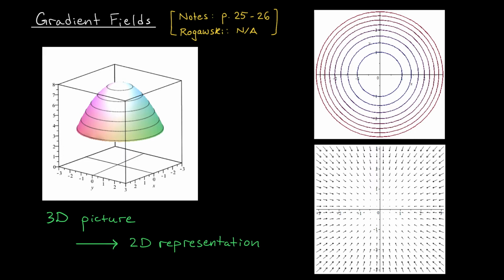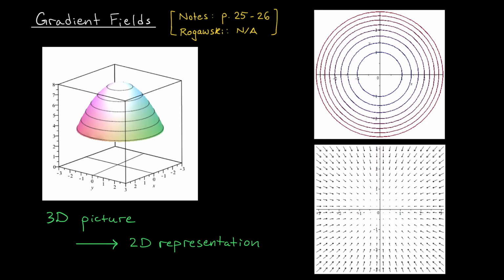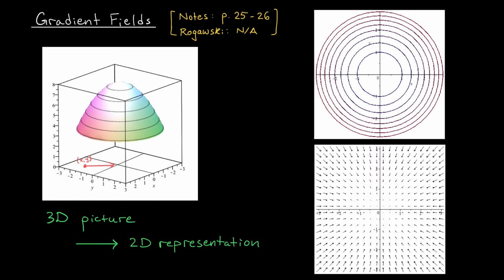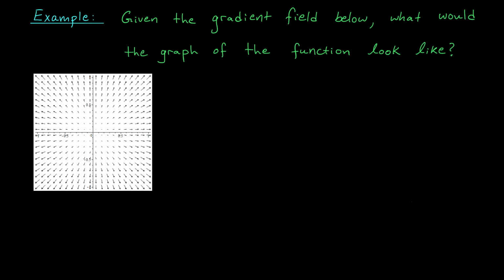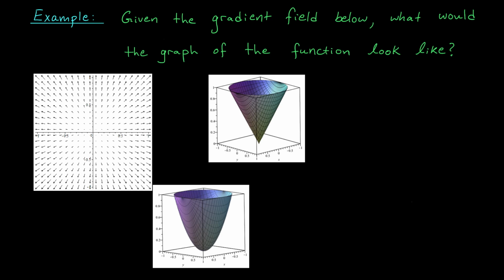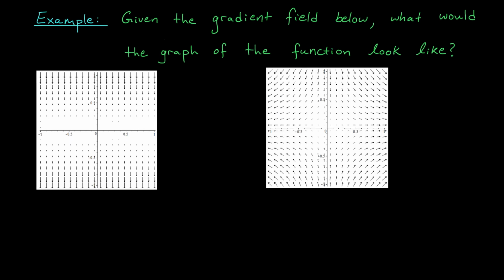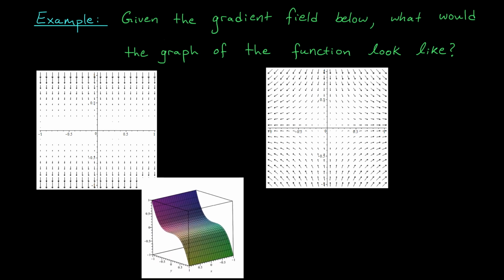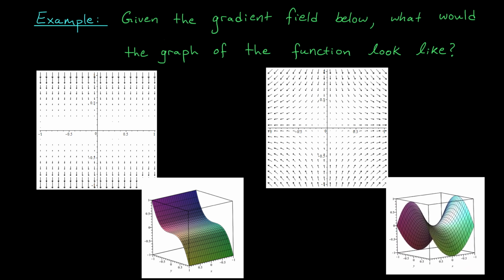Gradient Fields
Welcome to my video series on Multivariable Differential Calculus. You can access the full playlist here: